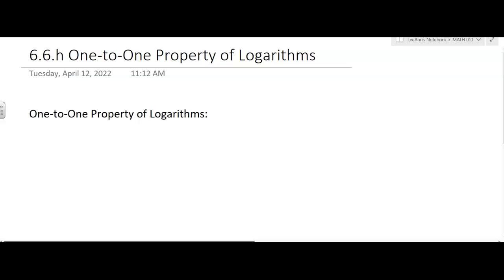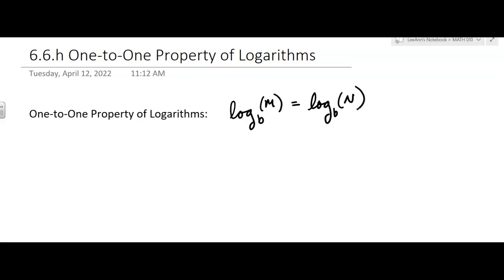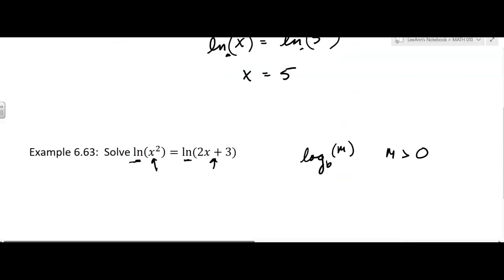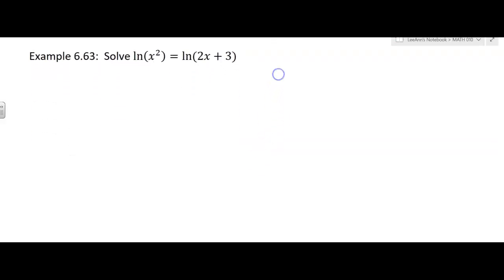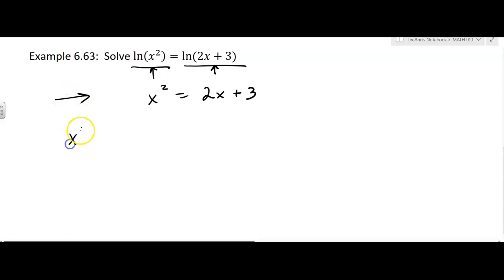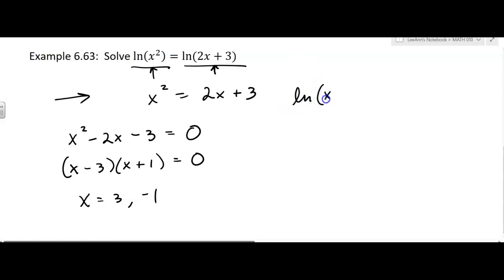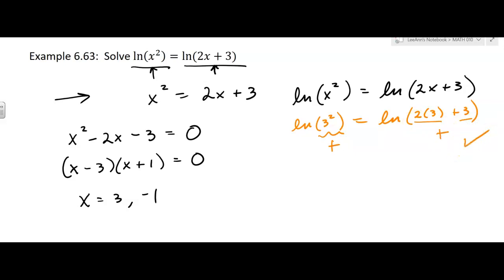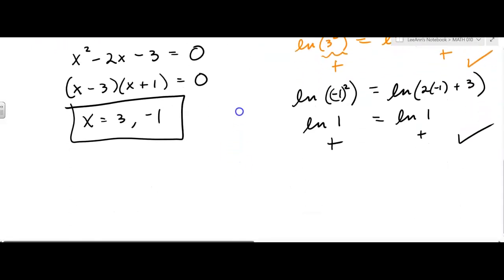6.6.h One-to-One Property of Logarithms